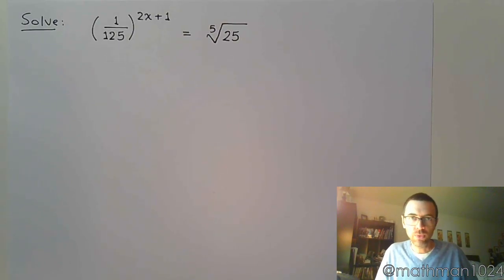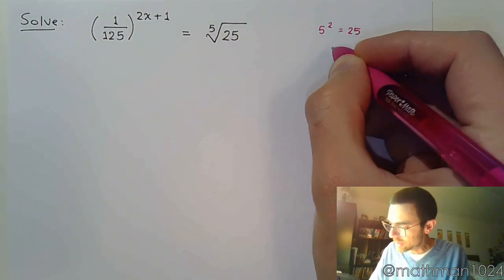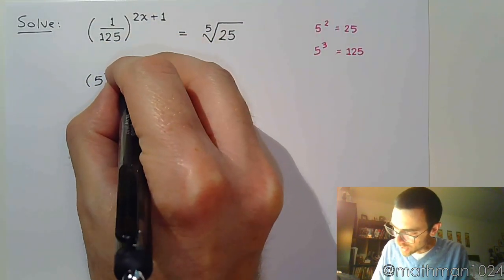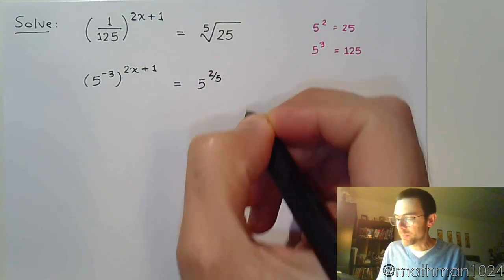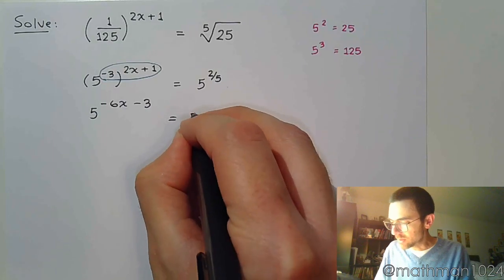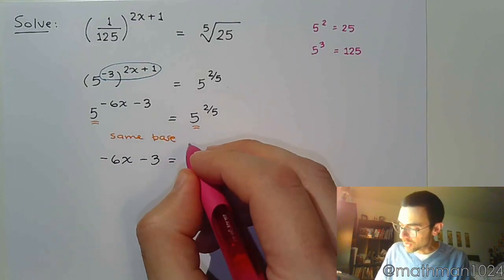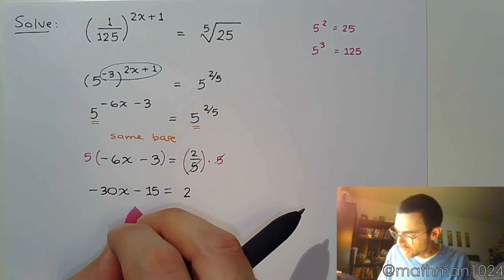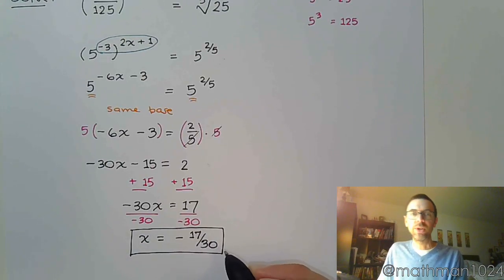Exponential Equations - Part 4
Solving an exponential equation that contains a fraction and a radical.